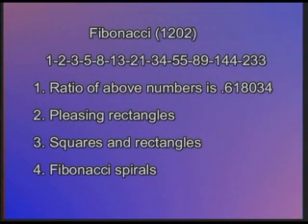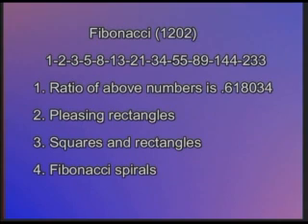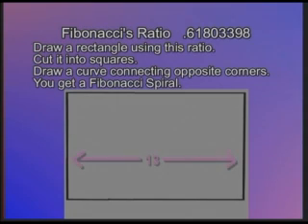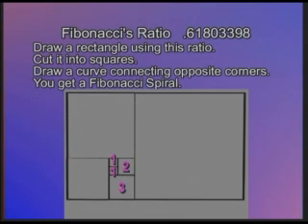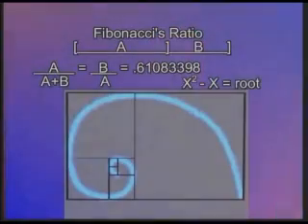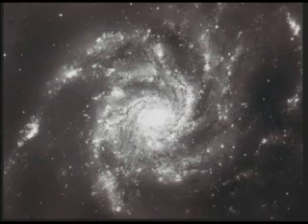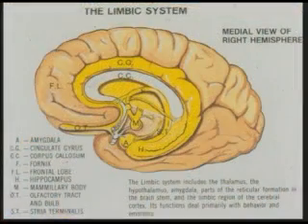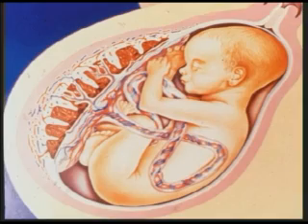Fibonacci Curves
The Fibonacci ratio creates pleasing curves which we see in seashells and the horns, tusks, teeth and beaks of animals and in flowers, plants and spider webs.